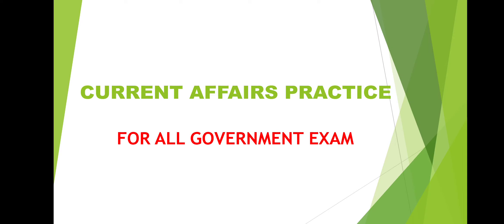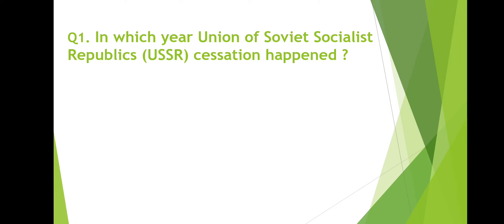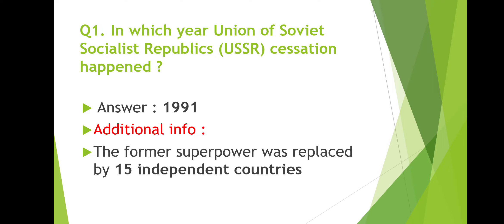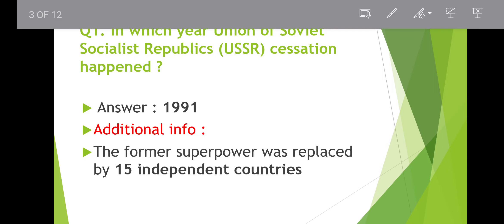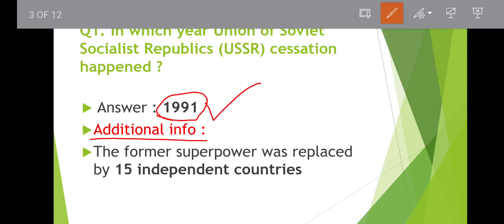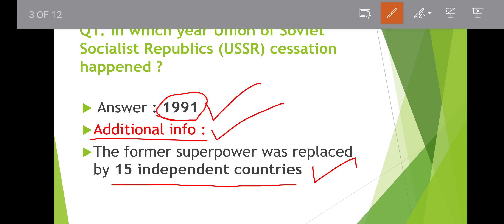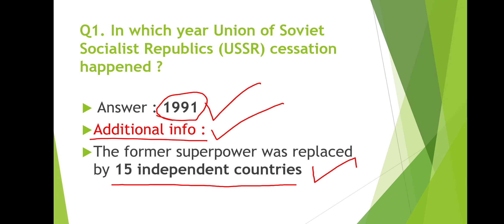Question For SBI PO/Clerk 💥